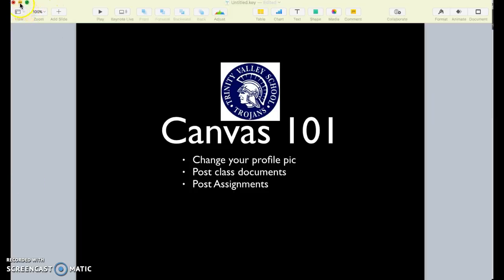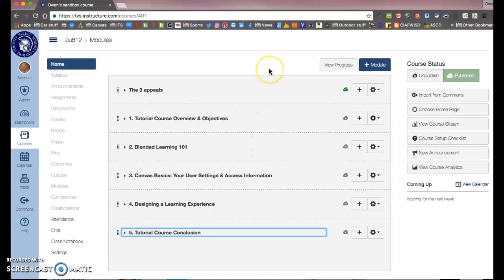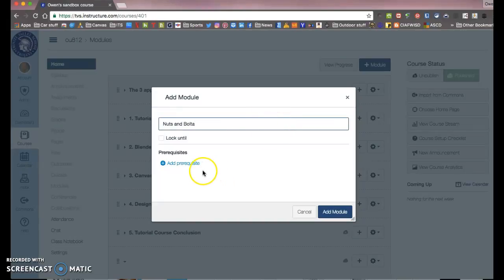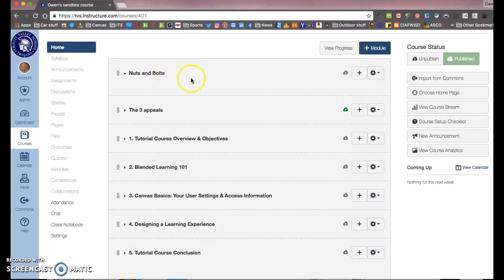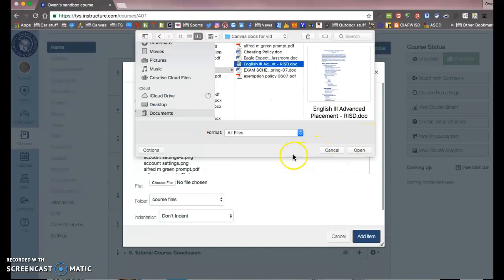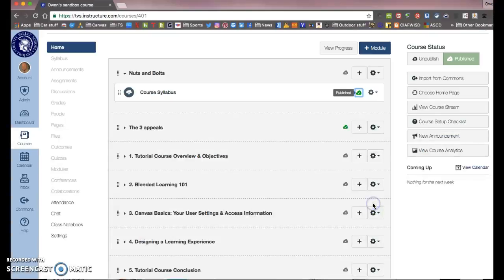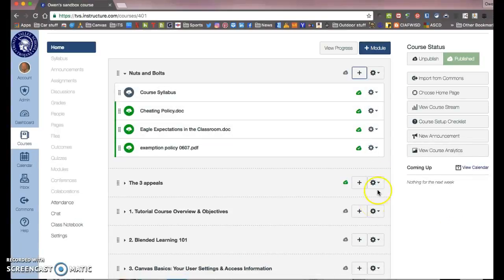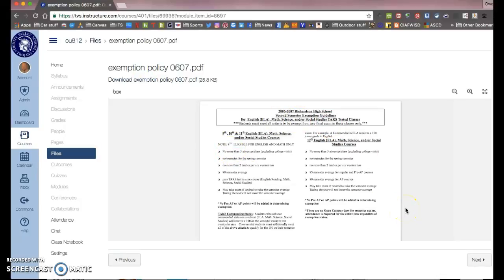TVS Canvas 101: Course Documents